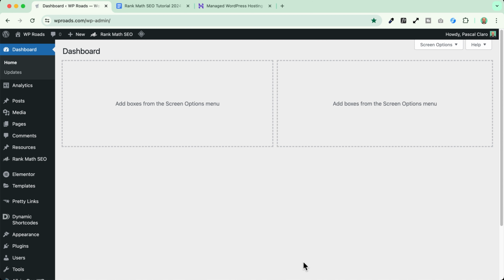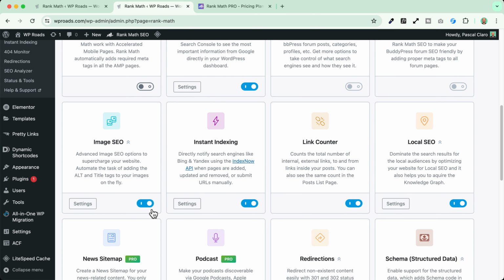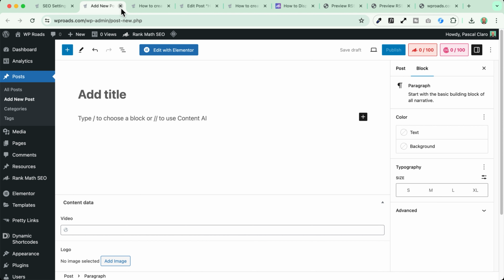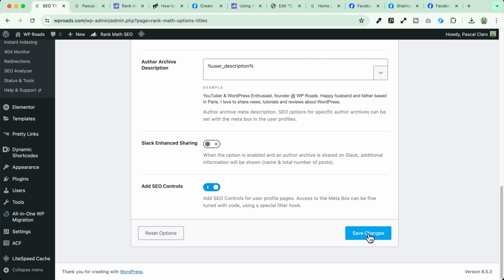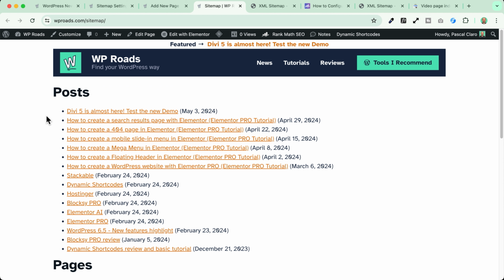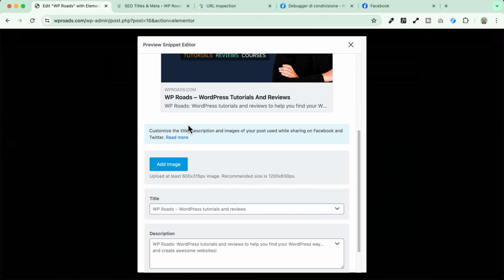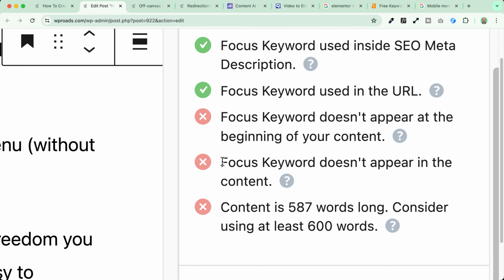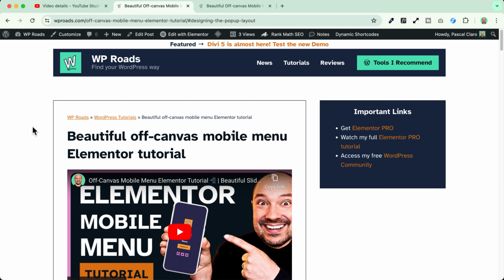Rank Math SEO Plugin Tutorial 2025 | WordPress SEO tutorial For Beginners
Rank Math SEO Plugin Tutorial 2025: a complete WordPress SEO tutorial for beginners!

*RANK MATH TUTORIAL TIMESTAMPS*
00:00 Pascal creator of WP Roads
00:04 Rank Math SEO Plugin Tutorial!
00:14 What you will learn in this tutorial
00:33 Use the video timestamps
00:50 The 10 steps of this tutorial

*TECHNICAL SEO CHECK*
01:55 Quick technical SEO check

*CREATE A FREE RANK MATH ACCOUNT*
04:44 Create a free Rank Math account

*RANK MATH SETUP WIZARD*
08:43 Launch the Rank Math Setup Wizard
09:34 Your site settings (Google Knowledge Graph)
15:54 Connect Google Services with Rank Math
20:50 Sitemap basic settings
23:25 SEO Tweaks
27:31 Role Manager
28:10 404 Monitor and Redirections
29:03 Schema Markup

*RANK MATH MODULES*
31:44 Enable or disable Rank Math modules

*RANK MATH GENERAL SETTINGS*
39:53 Rank Math general settings intro
40:20 General Settings - Links
46:44 General Settings - Breadcrumbs
52:16 General Settings - Images
58:25 General Settings - Webmaster Tools
59:41 General Settings - Robots.txt
01:00:37 General Settings - Others (Custom RSS elements)
01:05:54 General Settings - Blocks, htaccess, Content AI
01:09:27 General Settings - 404 Monitor
01:10:56 General Settings - Redirections
01:13:14 General Settings - Analytics (Google Services)
01:00:37 Rank Math Analytics: quick overview

*RANK MATH SEO TITLES & META*
01:19:02 Titles & Meta - Global Meta
01:24:08 Titles & Meta - Local SEO
01:30:57 Titles & Meta - Social Meta
01:35:17 Titles & Meta - Authors
01:43:02 Titles & Meta - Misc pages (date archive, 404, search results)
01:46:31 Titles & Meta - Posts
01:59:06 Titles & Meta - Pages
02:01:12 Titles & Meta - Attachments, Categories and CPT

*RANK MATH SEO SITEMAP SETTINGS*
02:06:22 The XML Sitemap Settings
02:11:00 Setup an HTML Sitemap with Rank Math
02:15:03 Advanced settings to include or exclude content in the Sitemap
02:17:39 Rank Math instant indexing feature (Bing & Yandex)

*RANK MATH 404 MONITOR AND REDIRECTIONS*
02:19:17 Rank Math 404 Monitor and Redirections

*CHECK HOW YOUR WEBSITE LOOKS ON GOOGLE*
02:23:37 Check your website indexing status on Google
Type site:nameofyourwebsite.tld on Google
02:24:19 The anatomy of a “Google Snippet”
02:28:21 “Force” Google to crawl your URLs when you make changes

*OPTIMIZING THE HOME PAGE WITH RANK MATH*
02:29:33 The SEO of the home page of your website
02:50:28 Check the Rank Math SEO Analyzer
02:54:05 The SEO settings of your other pages (example About page)
02:58:19 Editing the pages SEO settings in bulk

*OPTIMIZING A BLOCK POST WITH RANK MATH AND RANK ON GOOGLE FIST PAGE*
02:59:34 Optimize a Blog post with Rank Math and Rank Google first page
03:00:57 The blog post that we will optimize
03:01:57 Focus keywords research
03:07:17 Optimizing the blog post title
03:09:09 Set the Focus keywords
03:09:45 Add the current year variable to the title in the snippet
03:11:00 Insert focus keyword in post URL
03:12:33 Redirect the old URL with Rank Math redirection
03:13:32 Insert focus keyword in post excerpt
03:16:12 Optimizing the content following Rank Math bullet points guide
03:22:37 Optimizing images alt text and titles
03:24:35 Keep keyword density “light”
03:29:14 Uploading and optimizing more images

*IMPORTANT TIPS TO RANK BETER ON GOOGLE*
03:30:49 Quick overview of all the blog post optimization steps
03:45:59 Checking the optimisation results: ranking in the first page!
03:47:39 Other optimisation tips: lists, FAQ
03:49:16 Embed YouTube videos with similar or same Focus keywords in title and description

03:50:38 Thank you for watching! Like and Subscribe!
03:50:40 Leave me a feedback in the comment section!

Want a Rank Math PRO tutorial? A Content AI Tutorial?
Any other Rank Math or WordPress SEO Tutorial?

Pascal from WP Roads, wish you all the best with your WordPress projects!